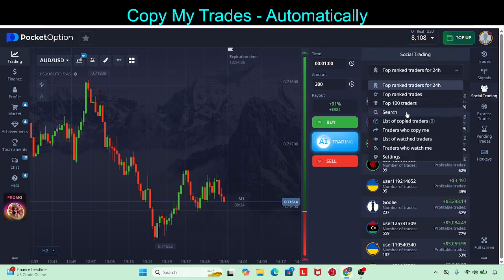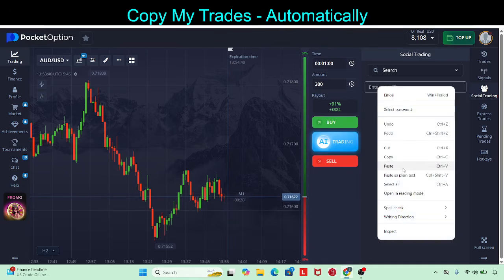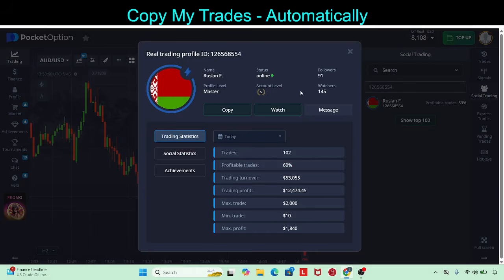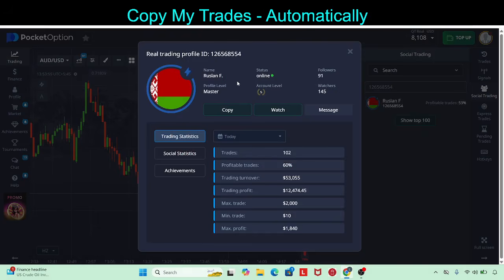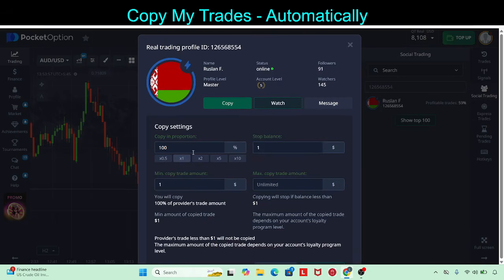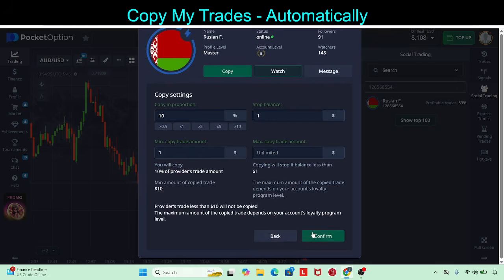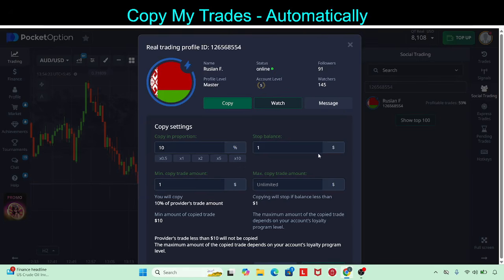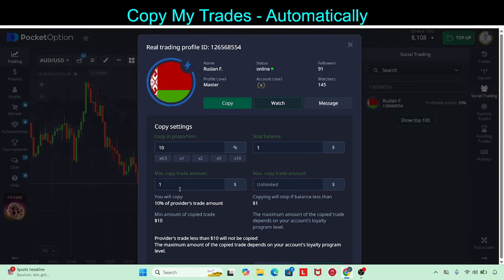How To Social / Copy My Trade in Pocket Option | To Make Profit